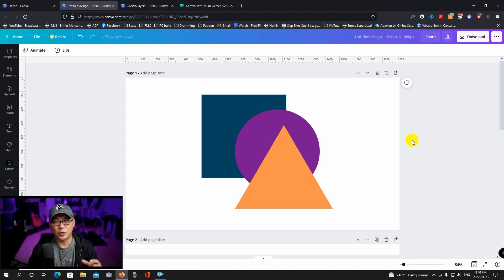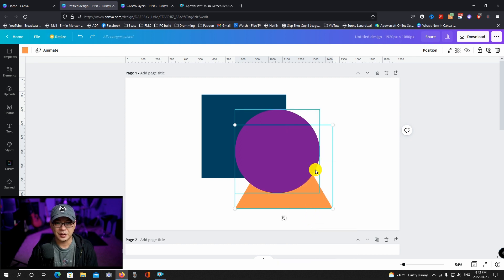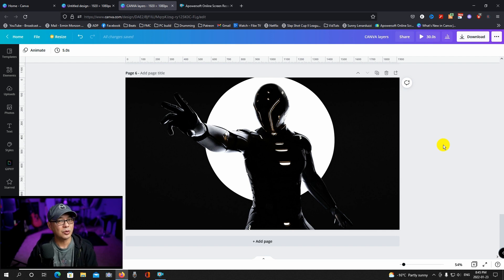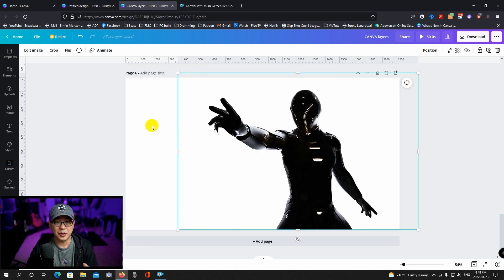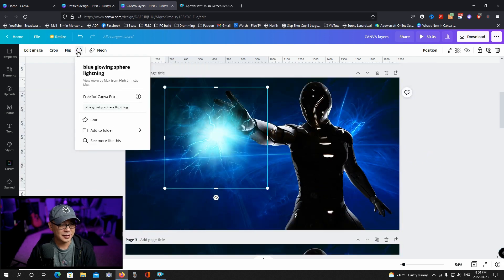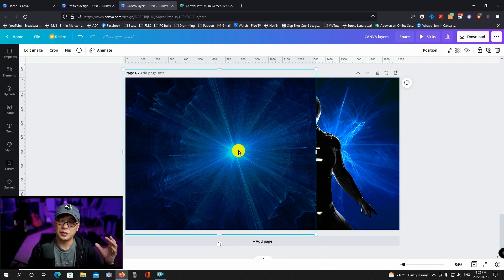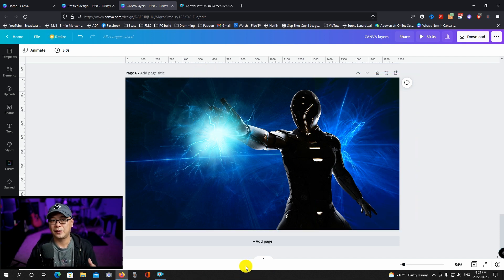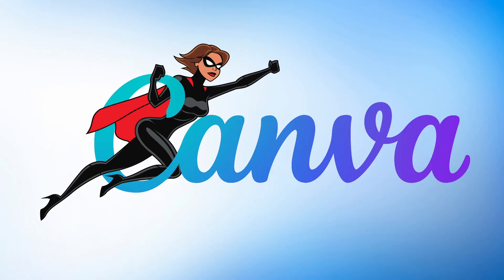Layering In Canva To Enhance Your Designs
Layering in canva to enhance your designs is one concept you can apply to anything. It's creates depth and overlaying other elements can give you a totally different look and feel. In this Canva tutorial I will explain the basics of layering and walk through step by step on how I used layers to design the thumbnail for this video.

Canva Element Keywords
Photos: Super Hero Charachter
Background Photo: Blue digital background
Overlay: Starburst in space
Graphics: Blue glowing sphere lightning
Font: Aliens and cow

⏲Time Stamps
0:00 Understanding layers in Canva
1:30 Using layers to create your designs
5:29 What's coming up next?

Sony A7C CAN US
Sony 35mm 1.8 CAN US
Apowersoft Screen recorder (FREE)